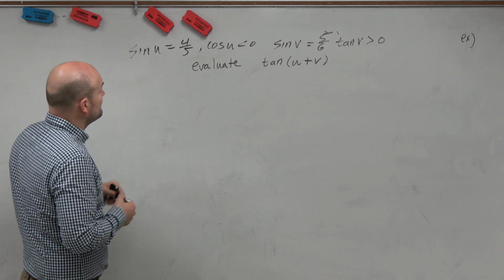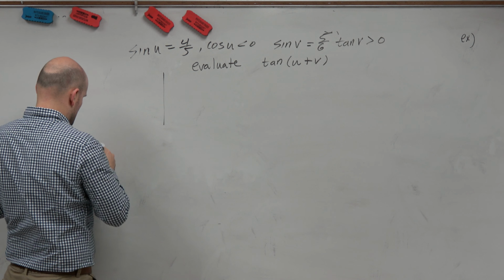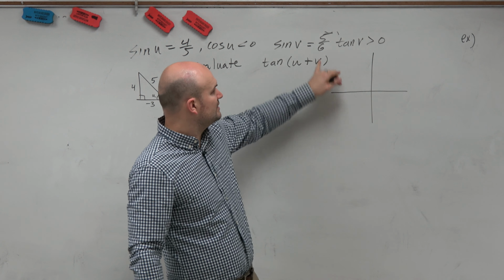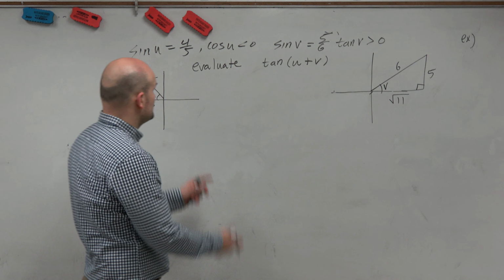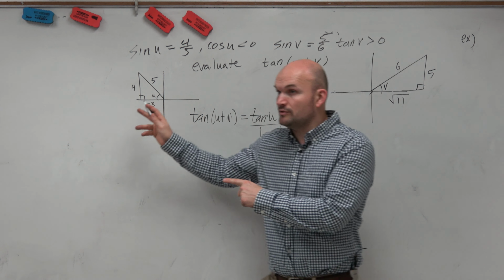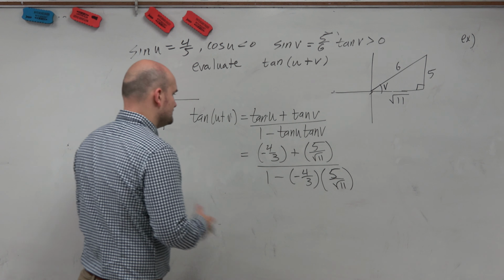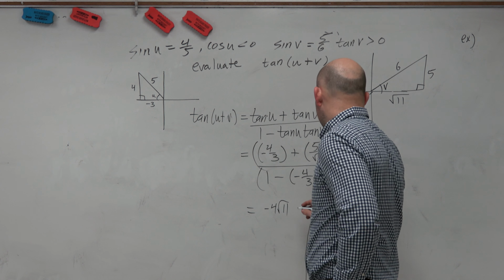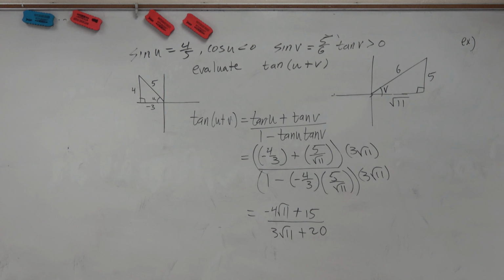Use two triangles to evaluate the tangent sum formula